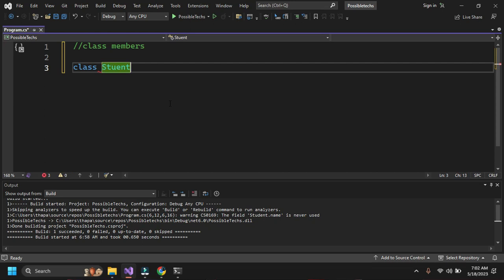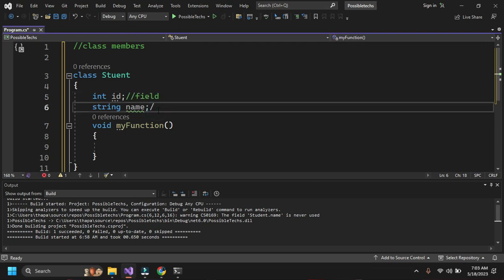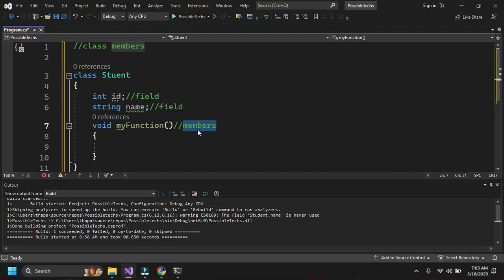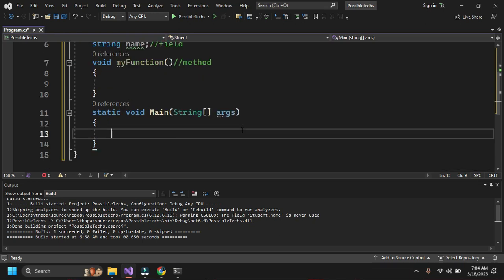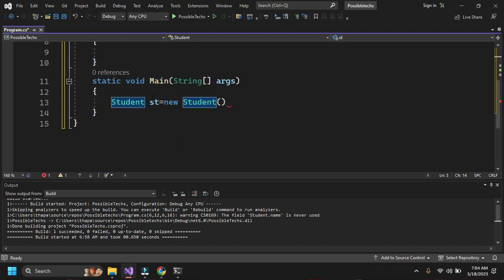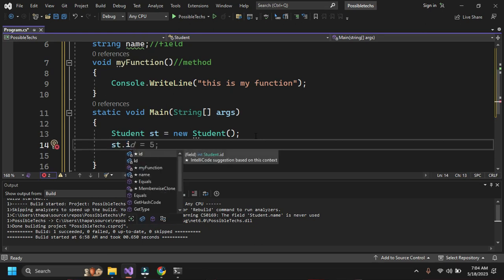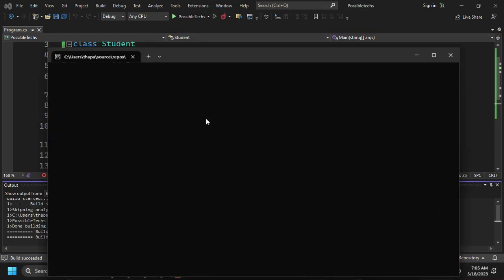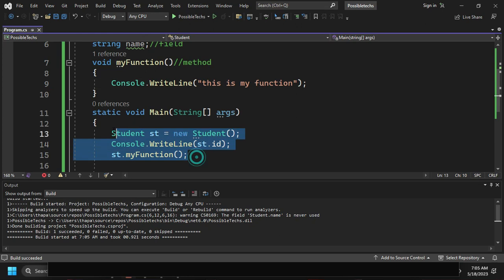19 class members in c#